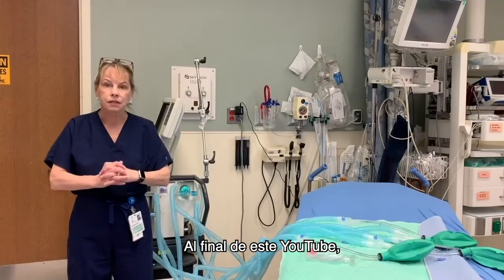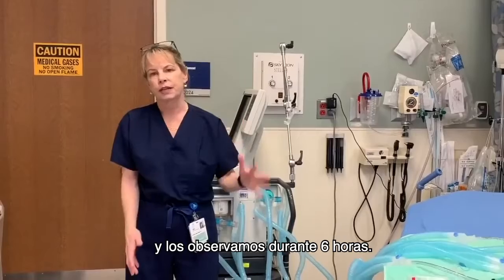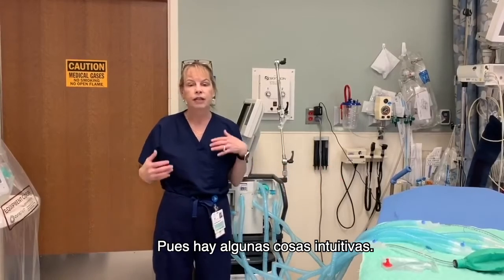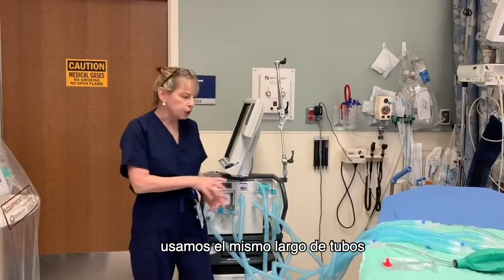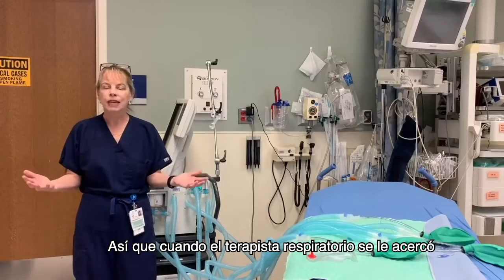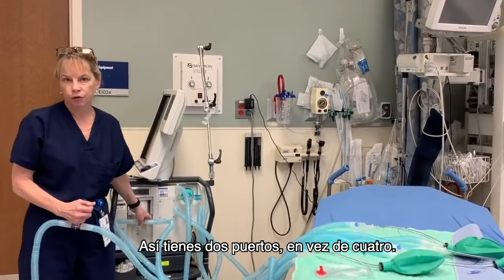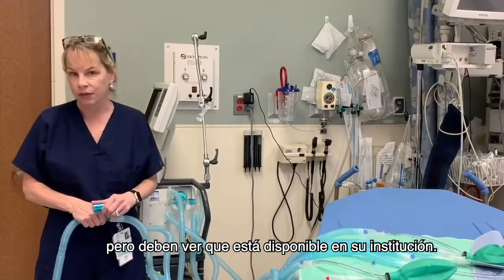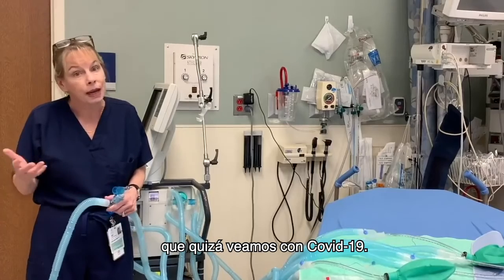COVID 19 How to Use One Ventilator to Save Multiple Lives